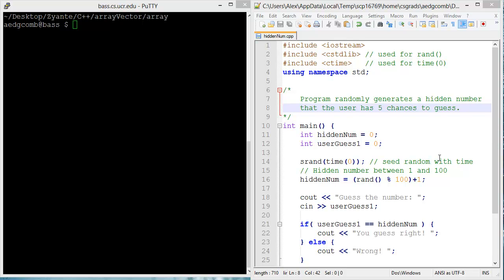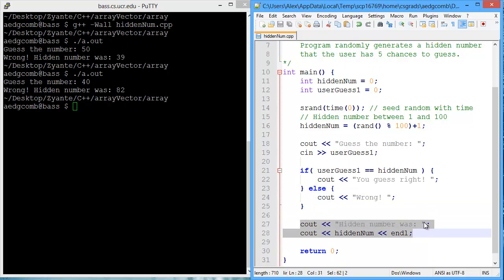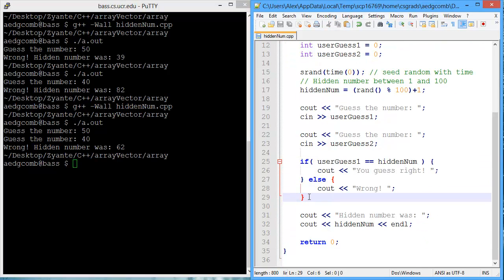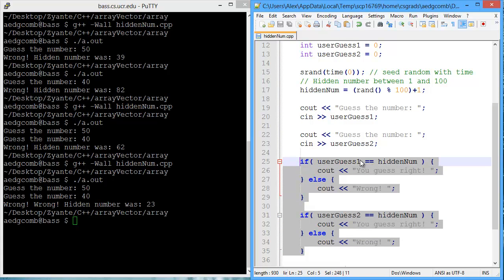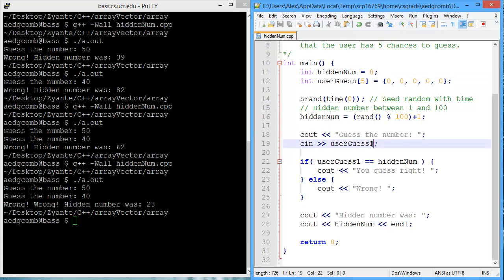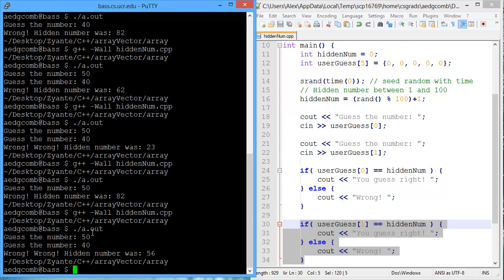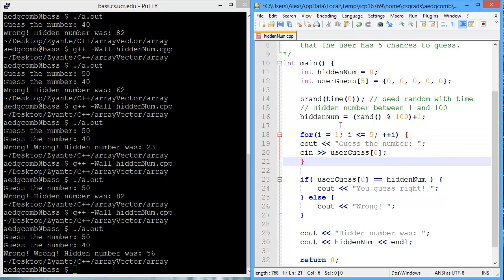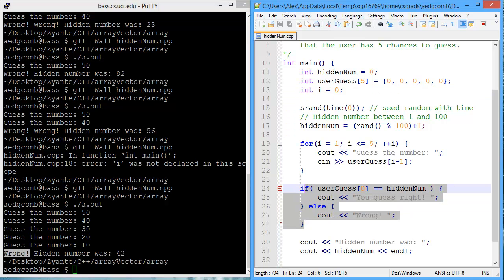Programming example: Arrays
This video introduces arrays and gives example of when to use an array, including errors made during development.